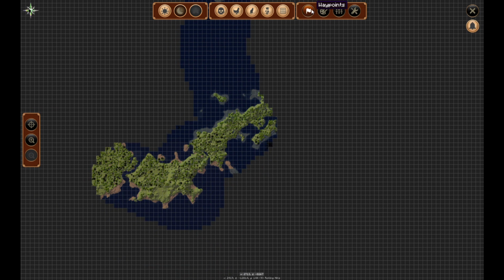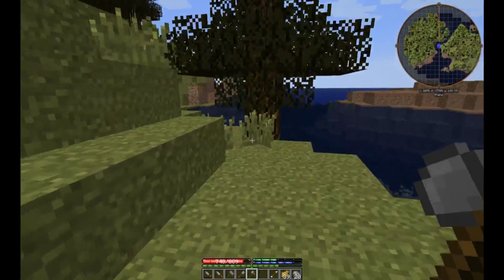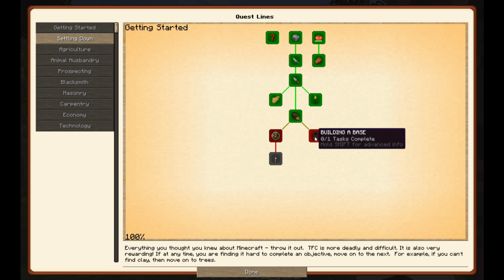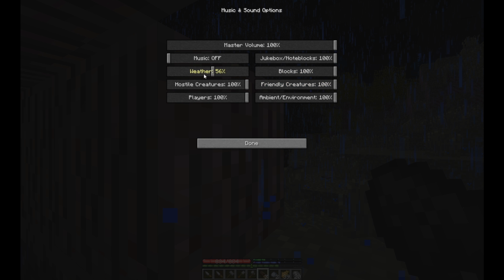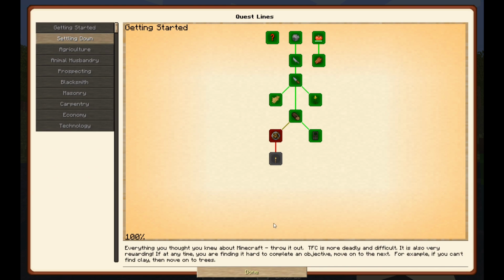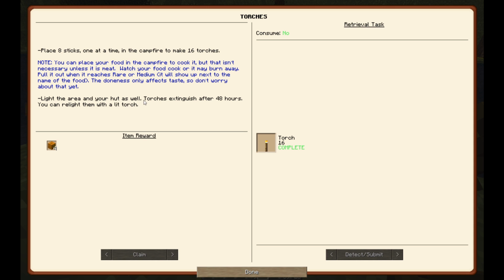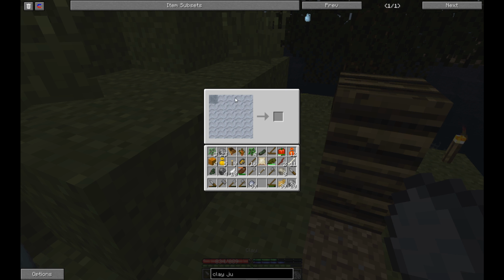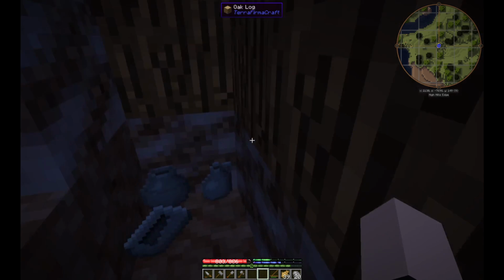Teagan's Guide to Terrafirmacraft - e02: a better home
Heading to a warmer climate and moving forwards on the quest lines.

The singer on the intro and outro is the wonderful Phoenix J - check out her site and channel!